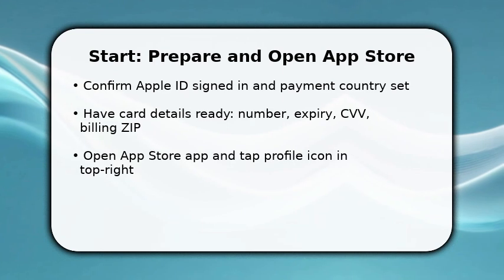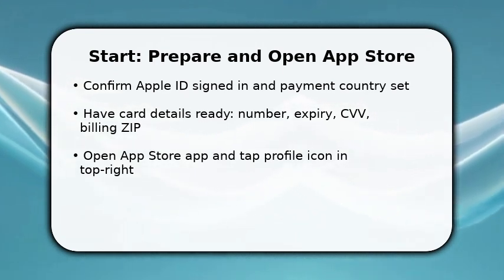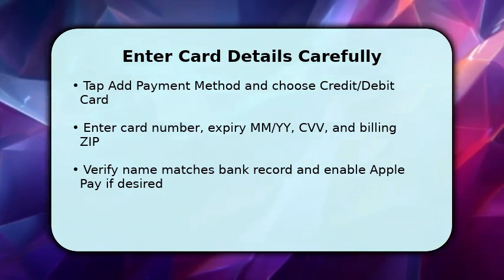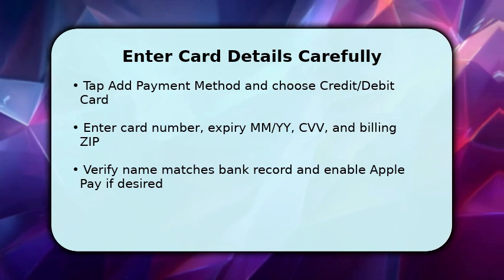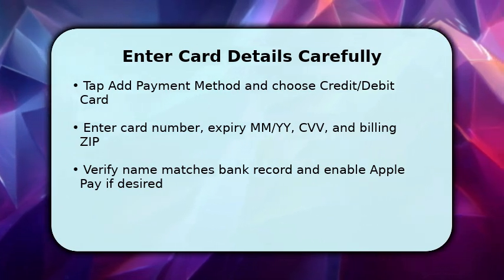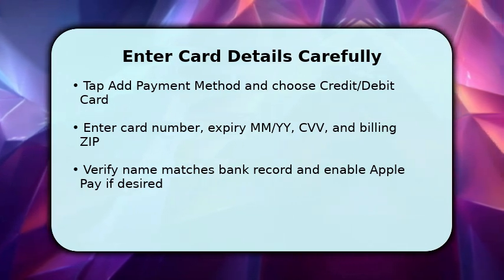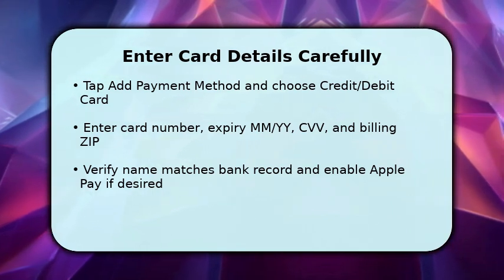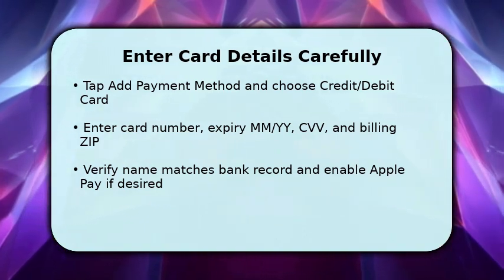How to Add Card in App Store - Step by Step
How to Add Card in App Store - Step by Step | 🔒 Surfshark VPN Deal — Stay private and secure. $1.99/mo + 3 Months Free ▸

Learn the easy steps to add a card in your favorite app store, whether it's Google Play for Android or Apple App Store for iOS. This video guide will walk you through each stage of adding an application from discovery to installation.

add card, app store tutorial, Google Play Card Addition Guide, Apple App Store Setup Instrudictory, how to add apps on mobile devices, step-by-step app addition process, installing applications from the play store/store, guide for adding cards in Google Play/iOS App Store